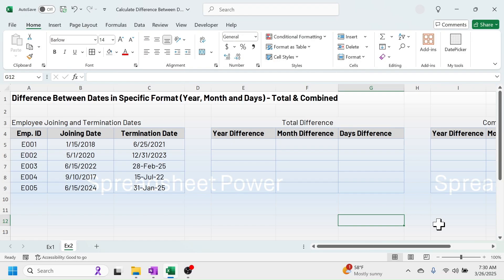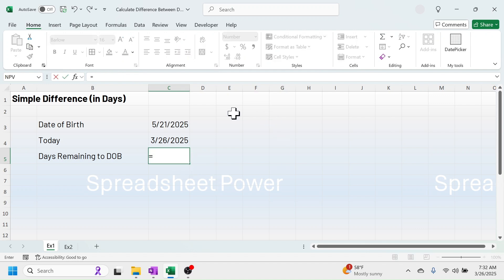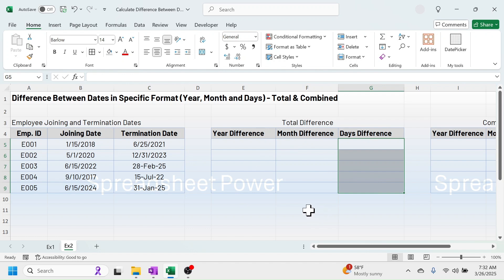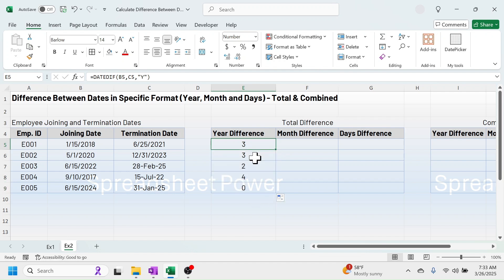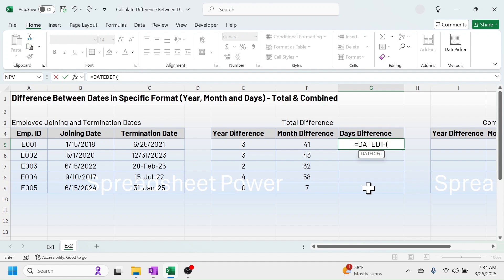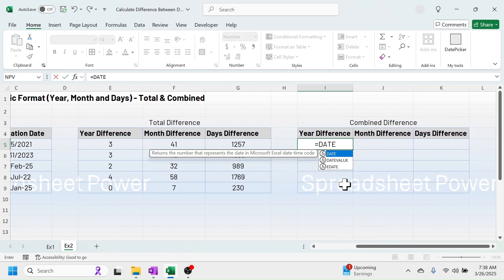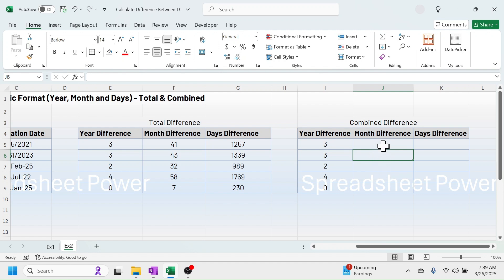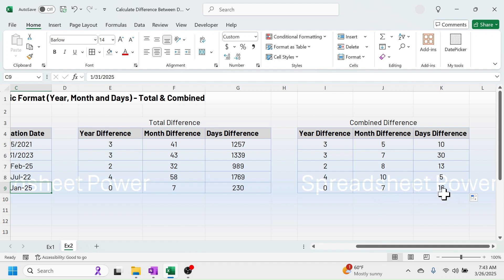How to Calculate Difference Between Dates in Excel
Learn how to calculate difference between dates in Excel. Here I will explain it using 2 examples. Simple days difference and difference between dates in specific format like Year, Months and Days (Total and Combined).